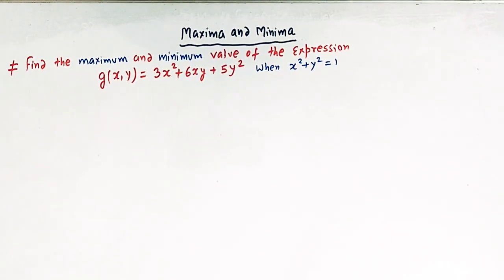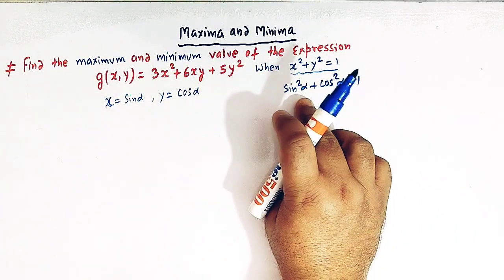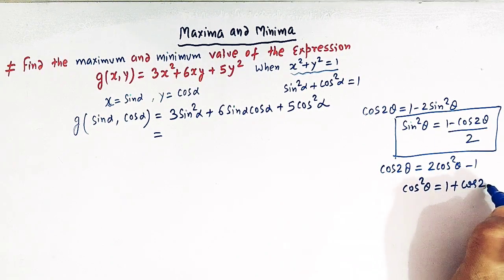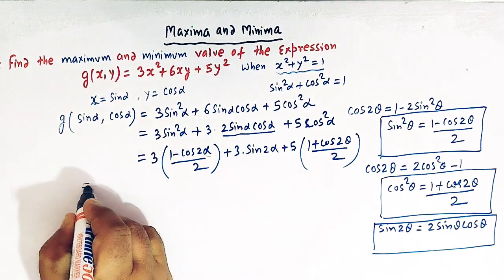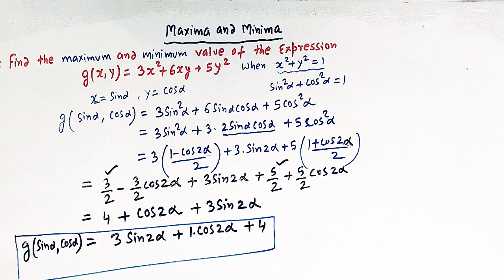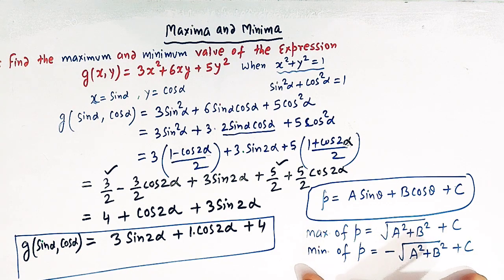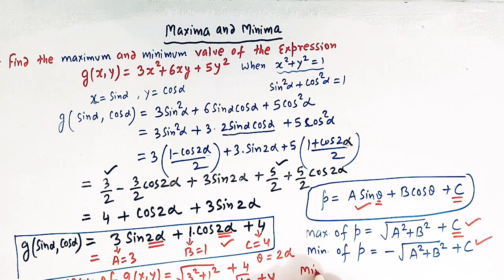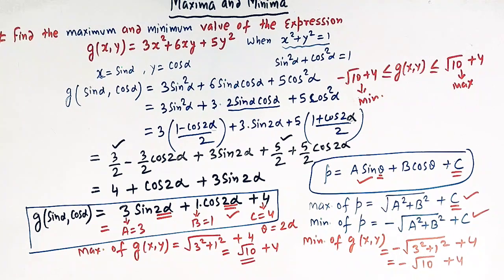Maxima and Minima - How to use trigonometric identities and substitution to find the max.and min.